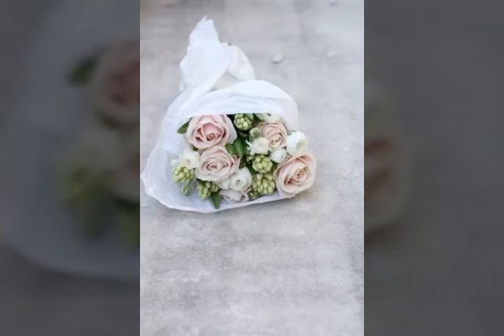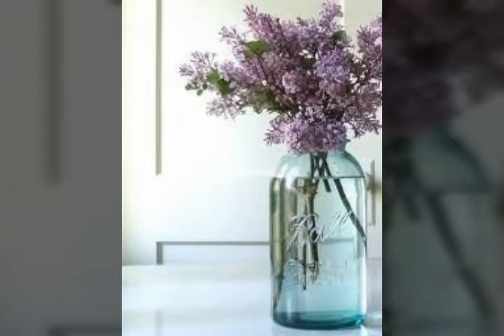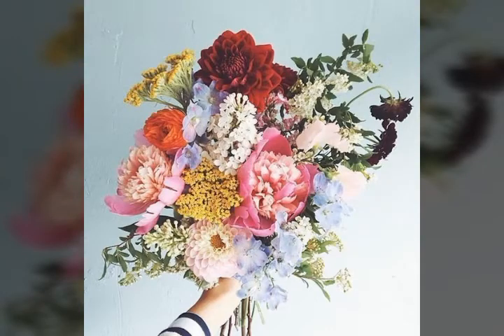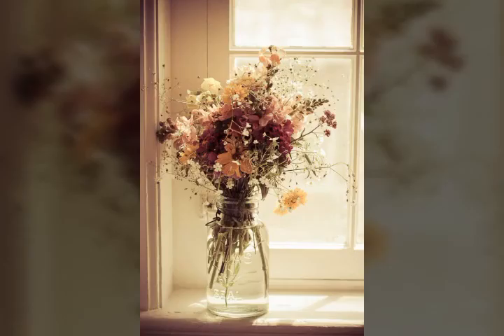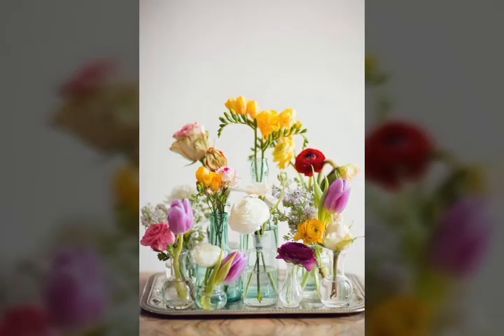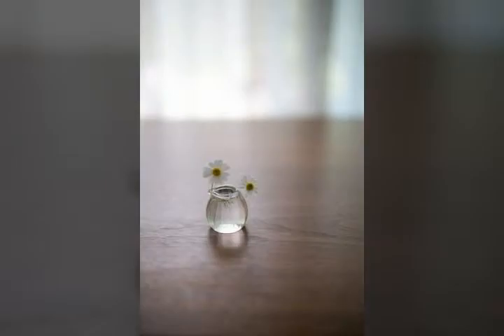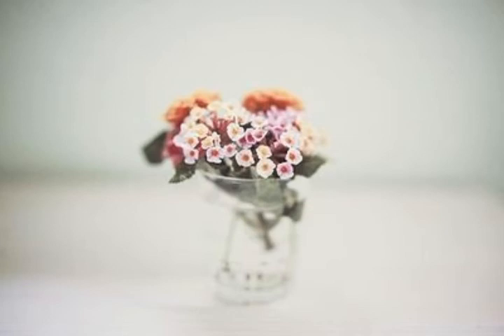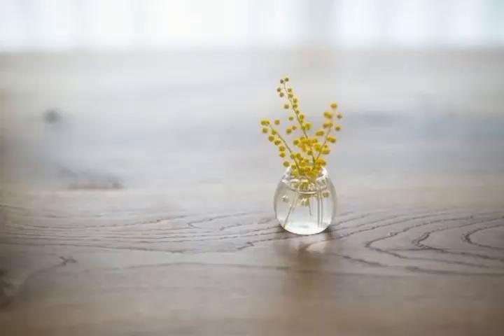new and lovable flower decoration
new and love able flower decoration